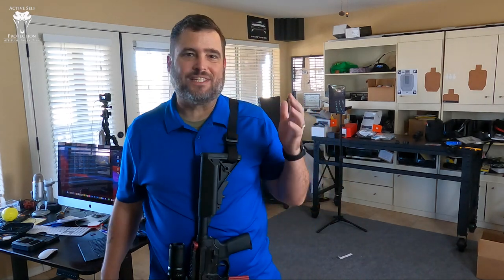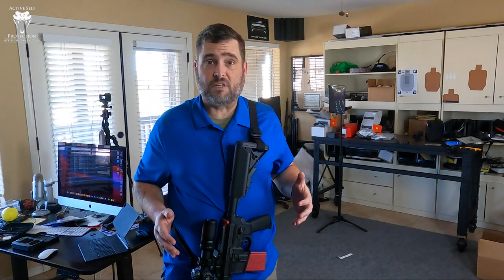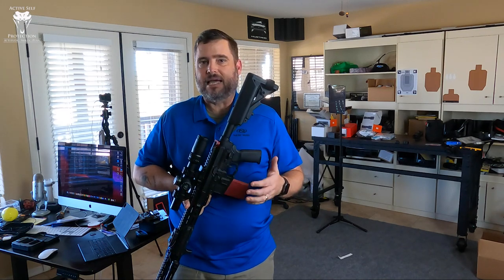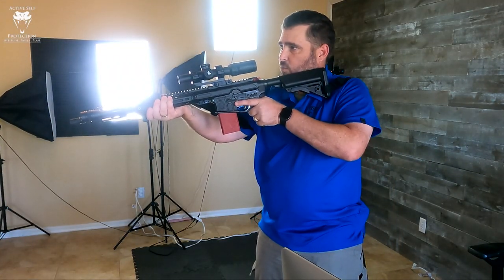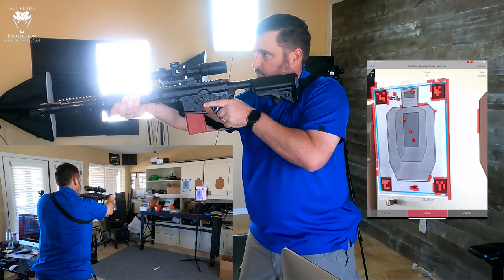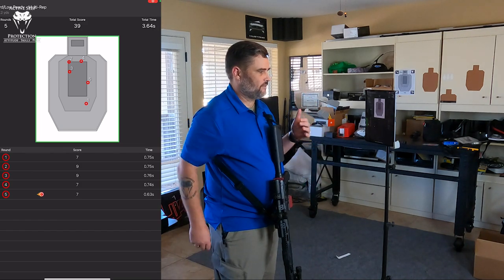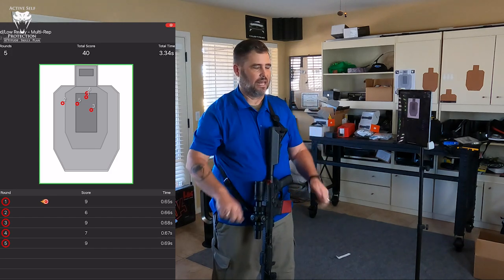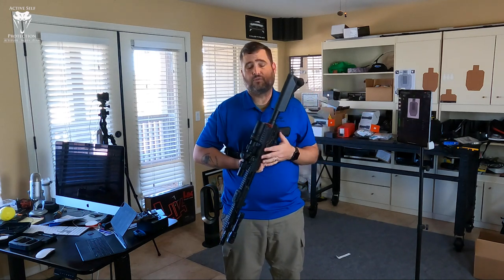How I Get Used To A New Optic On My Rifle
Please thank Throom for bringing us today’s video on How I Get Used To A New Optic On My Rifle! has good information too. I use their targets in my classes and training and they’re a great alternative to steel!

If you value what we do at ASP, would you consider becoming an ASP Patron Member to support the work it takes to make the ASP Extra videos like How I Get Used To A New Optic On My Rifle? gives the details and benefits.